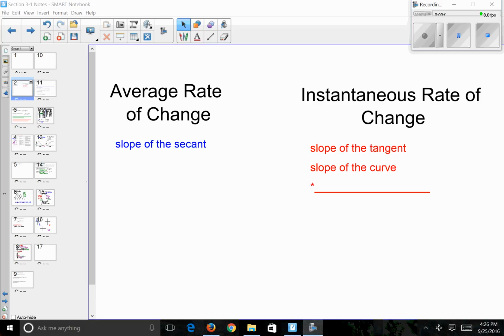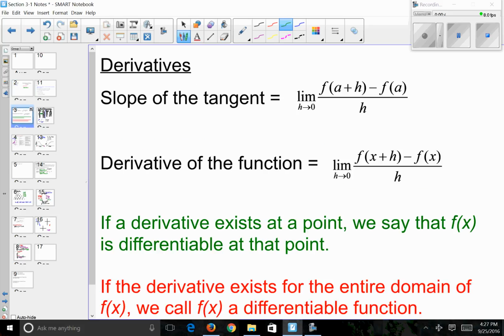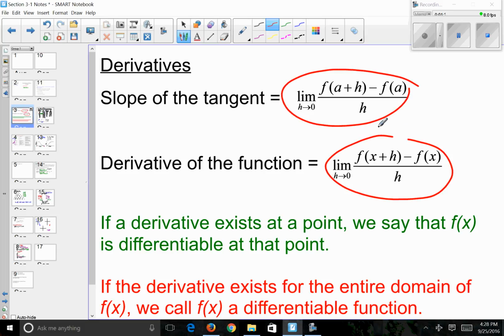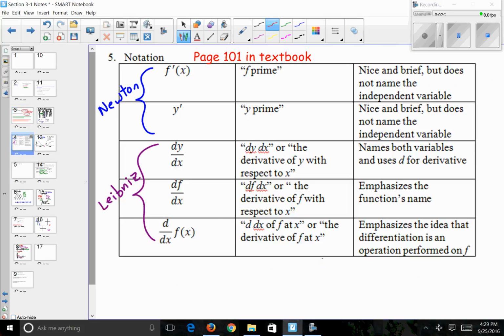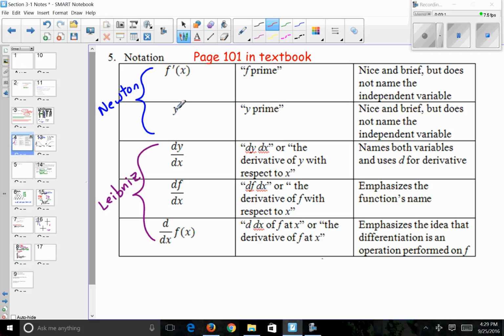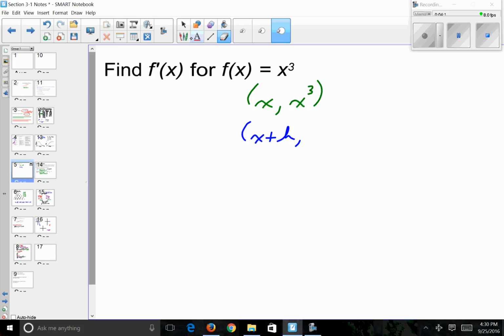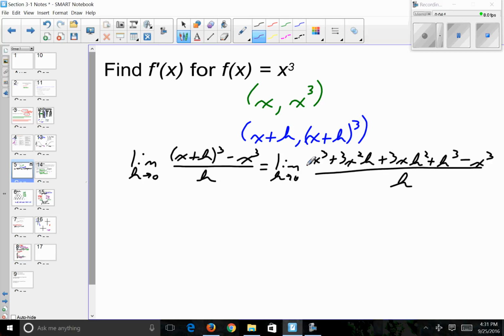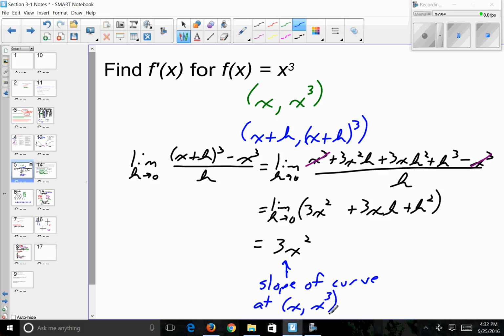Intro to Derivatives